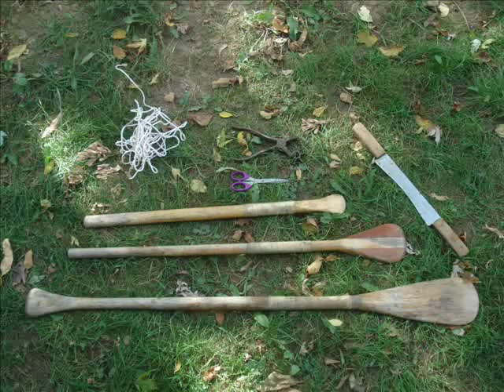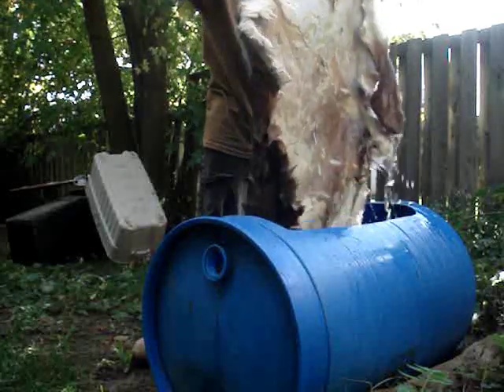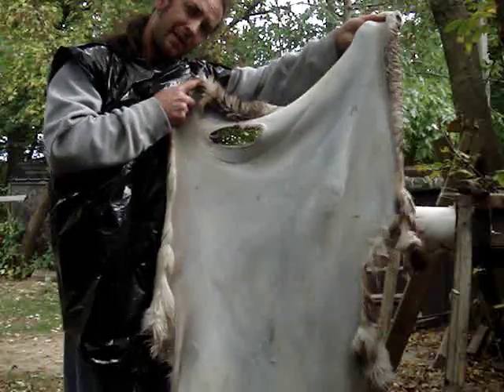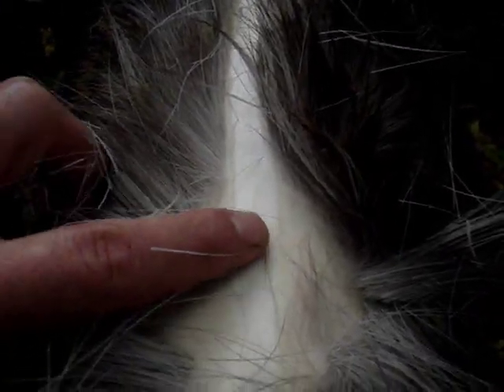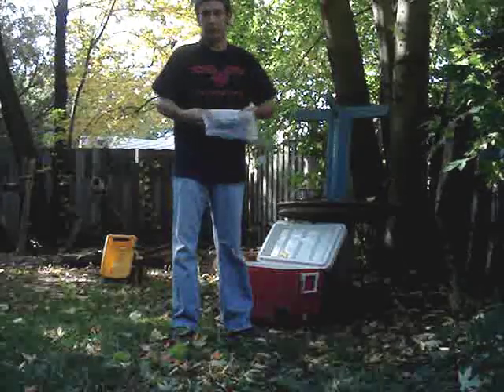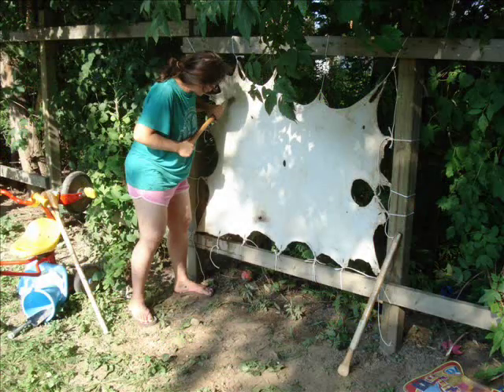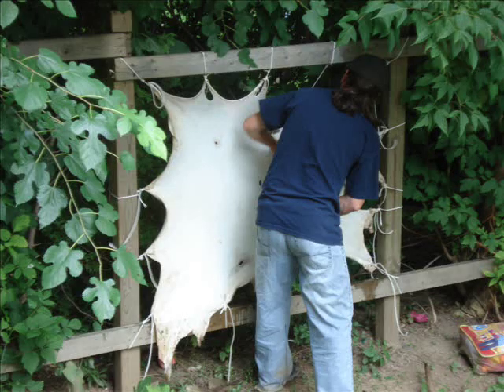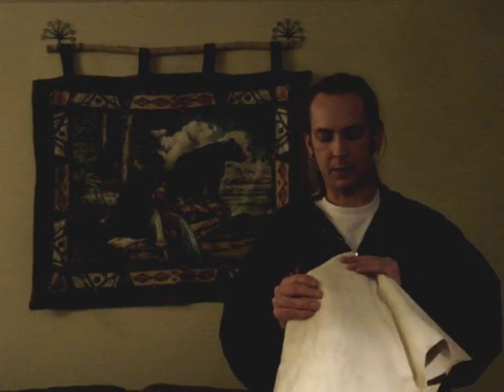Brain Tanning Deer Hide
Brain tanning video